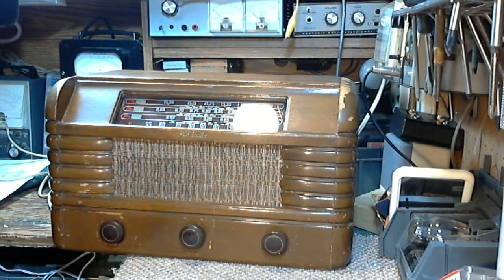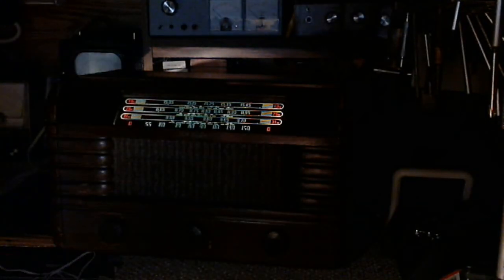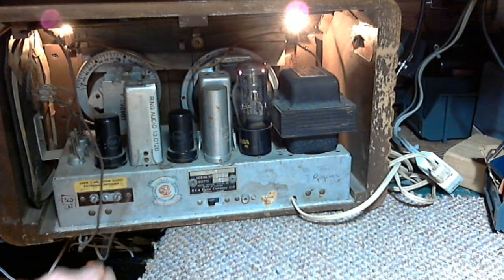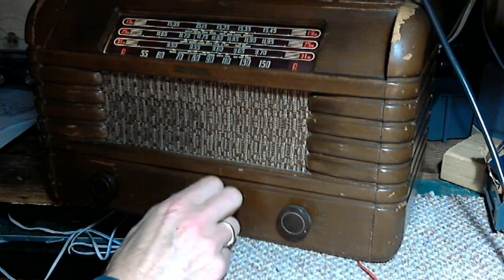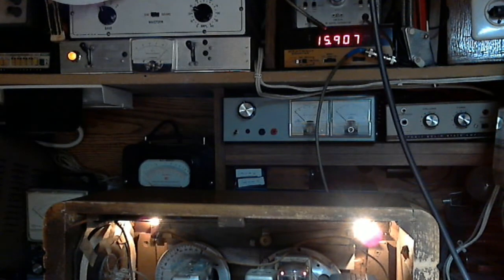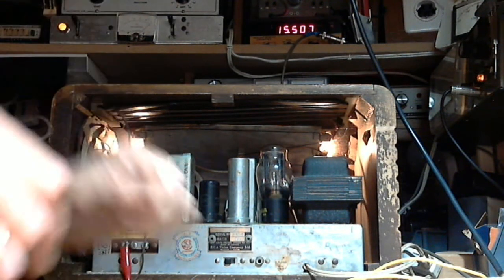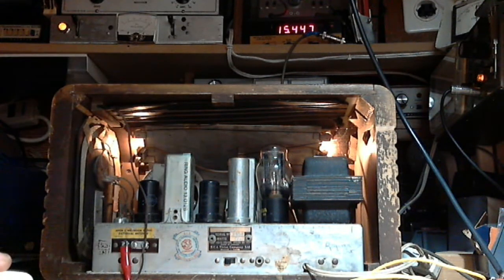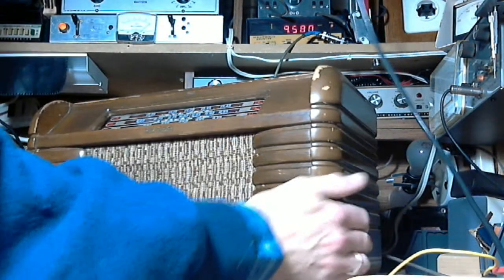RCA M-45 Radio Video #6 - Final Demonstration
I fully test the radio and discover the dial looks fantastic in low light.  I fiddle with the antenna connections on the back to make sure the external antenna is working.  Overall, the radio is in good shape, functions very well and sounds great.